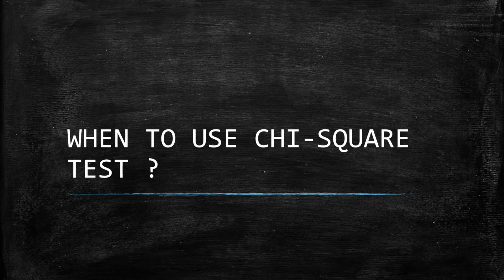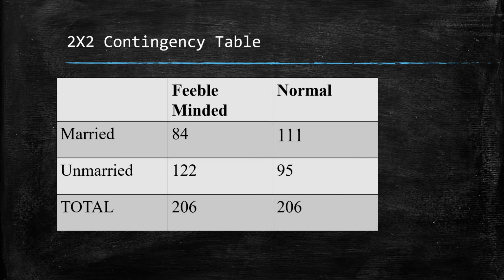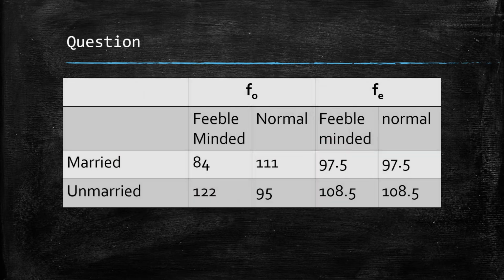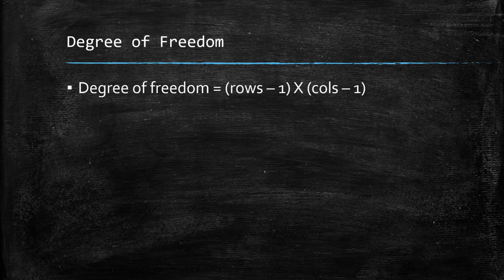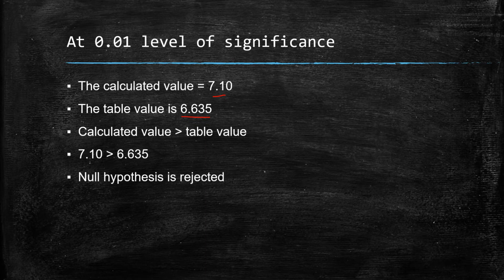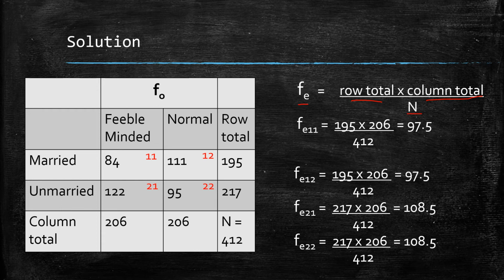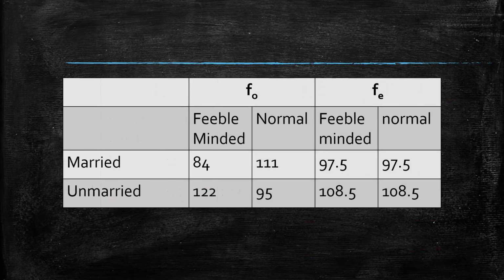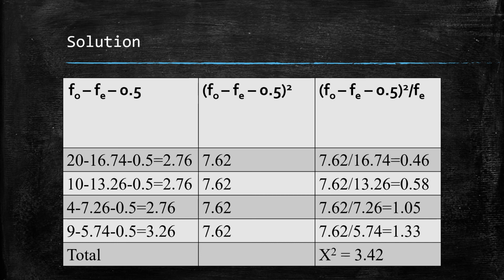When To Use Chi Square Test | NTA UGC NET EDUCATION 2020 Paper 2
This video explains when to use chi square test. It also explains the concept of chi-square, contingency table and how to calculate chi-square. Yate's correction has also been explained with example. the previous year question of NET June 2019 Education from chi-square is also given.A practice question on chi-square is also given with solution.